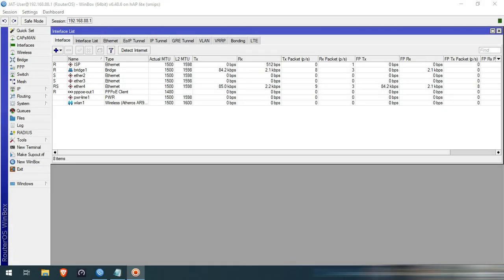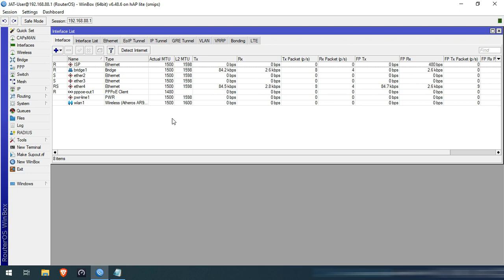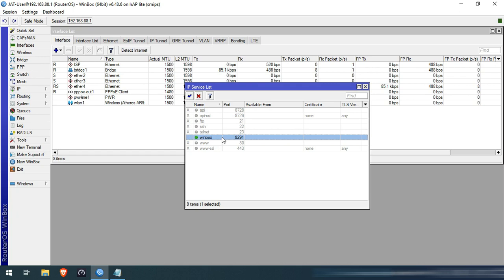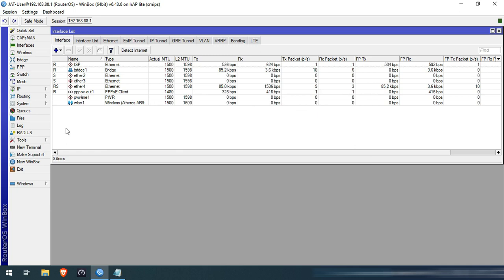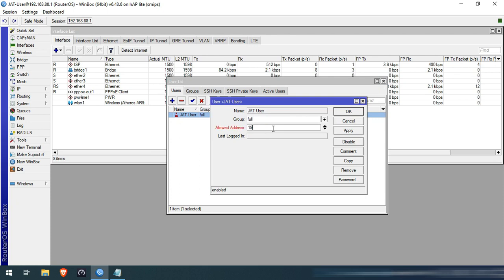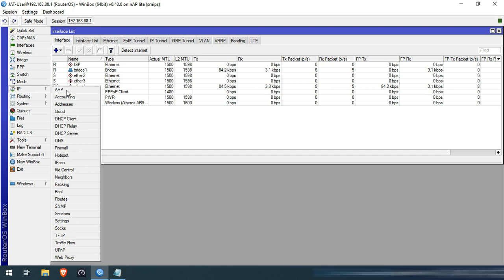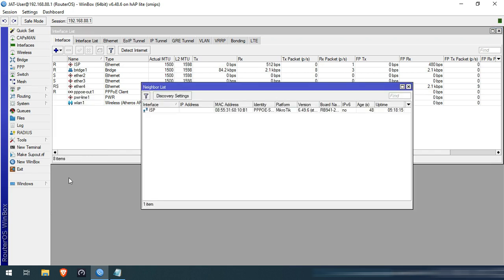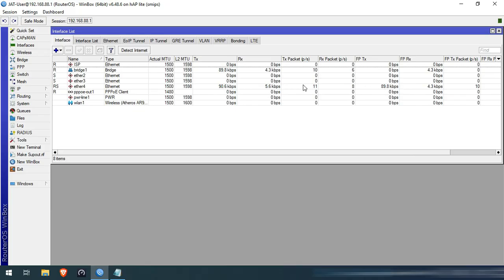Mikrotik Basic Configuration - Securing Your Mikrotik Device | Mikrotik Tutorial Step By Step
Learn basic and essential mikrotik device configuration on how to secure your mikrotik device.

In this video, I demonstrated here 5 steps on how to secure your mikrotik device.
1. Disable unused services
2. Strong User Password
3. Disable MAC-Access
4. Disable Neighbor Discovery
5. Create Firewall Filter Rules